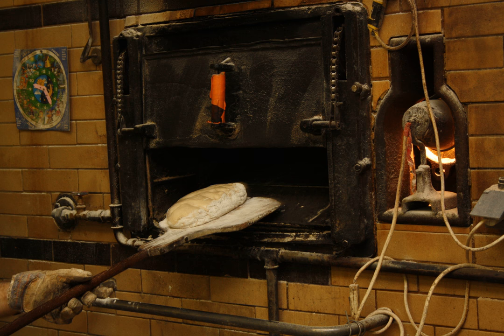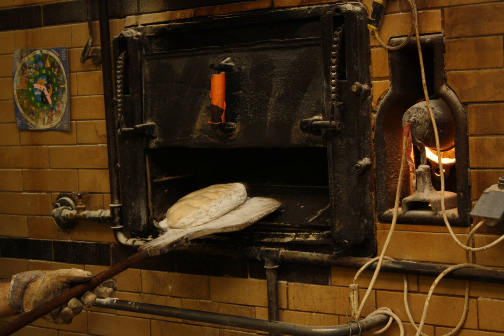Peel (tool) | Wikipedia audio article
This is an audio version of the Wikipedia Article:
Peel (tool)

SUMMARY
A peel is a shovel-like tool used by bakers to slide loaves of bread, pizzas, pastries, and other baked goods into and out of an oven. It is usually made of wood, with a flat carrying surface (like a shovel's blade) for holding the baked good and a handle extending from one side of that surface. Alternatively, the carrying surface may be made of sheet metal, which is attached to a wooden handle. Wood has the advantage that it does not become hot enough to burn the user's hands the way metal can, even if it is frequently in the oven. The word presumably derives from the French pelle, which describes both a peel and a shovel.
A peel's intended functions are to:

Transfer delicate breads, pastries, etc into an oven where transferring them directly by hand could deform their delicate structure.
Allow food to be placed further back in an oven than could normally be reached by the baker.
Keep the baker's hands out of the hottest part of an oven, or prevent the baker from burning their hands on the hot baked goods.Prior to use, peels are often sprinkled with flour, cornmeal, or milled wheat bran, to allow baked goods to easily slide onto and off them.
There are peels of many sizes, with the length of the handle suited to the depth of the oven, and the size of the carrying surface suited to the size of the food it is meant to carry (for instance, slightly larger than the diameter of a pizza). Household peels commonly have handles around 15 cm long and carrying surfaces around 35 cm square, though handles range in length from vestigial (~6 centimeters) to extensive (~1.5 meters or more), and carrying surfaces range in size from miniature (~12 centimeters square) to considerably wide (1 meter square or more).